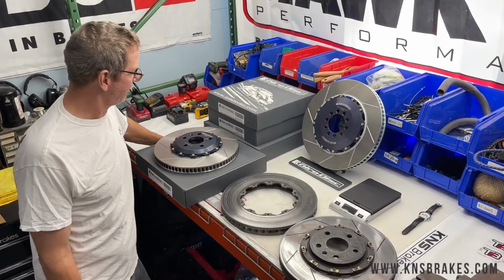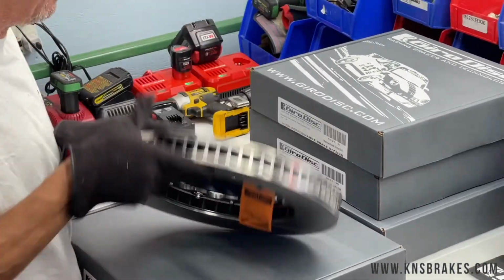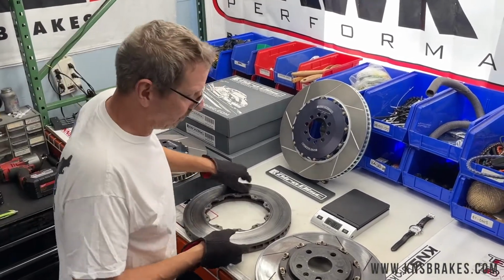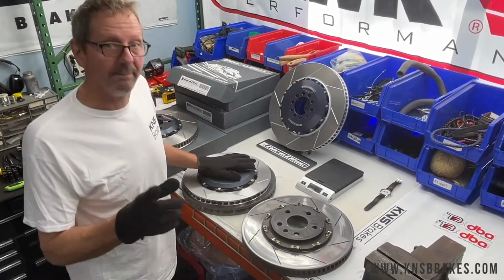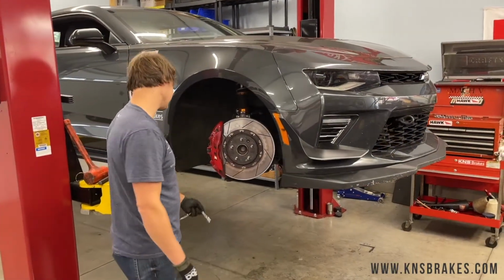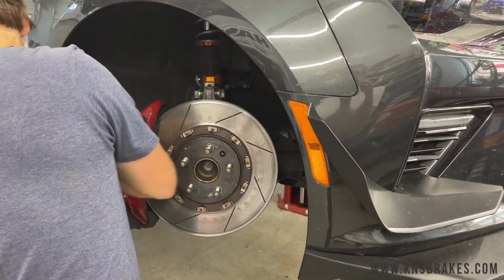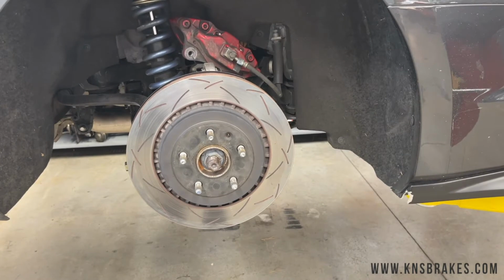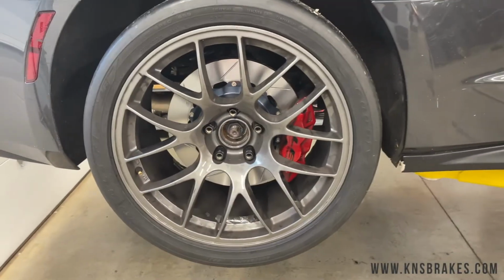Camaro SS 1LE Girodisc Rotor Installation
Today at the KNS Garage we install a set of the new Girodisc 2 piece rotors and compare them to OEM.